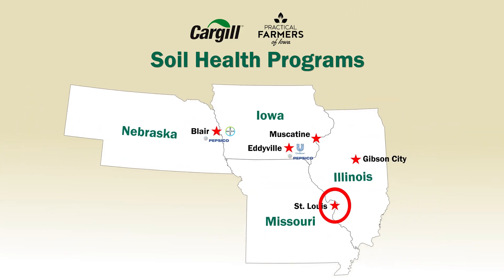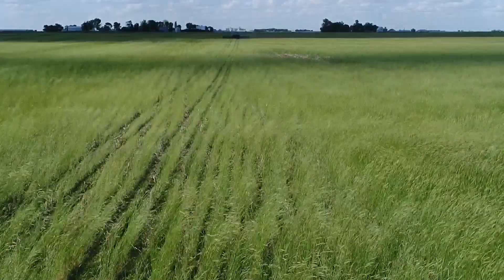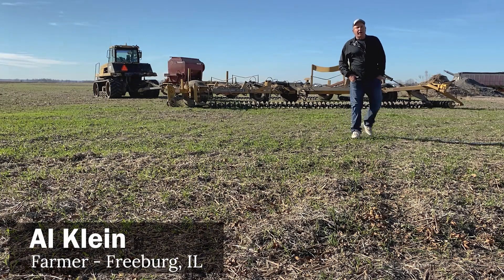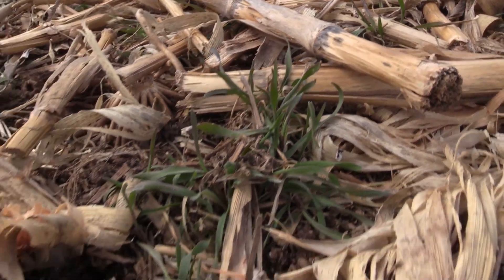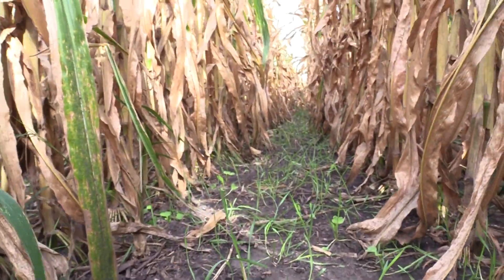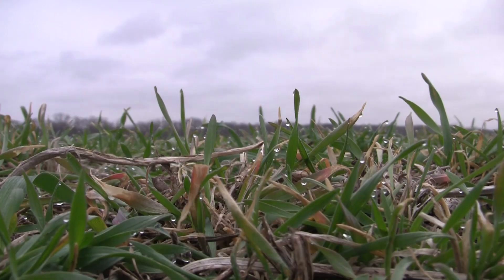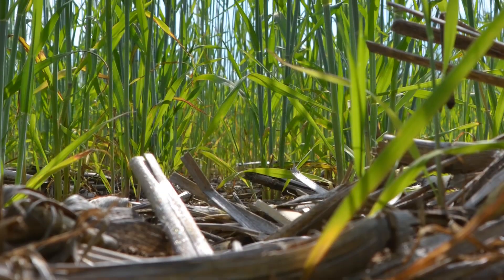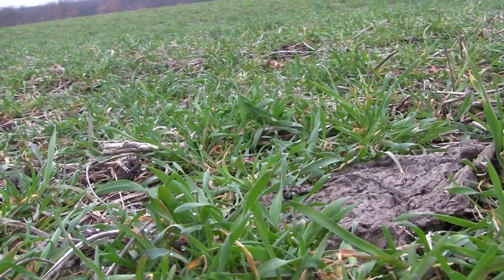Rivers Soil Health Program -- St. Louis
If we protect the soil, the soil will protect us. Cover crops help protect the soil by providing living cover on the landscape year-round.

PFI and supply chain partners like @Cargill are working together to support farmers planting cover crops across the Corn Belt. We're highlighting a few of those farmers! In this video, meet Aiden Groves of Cargill and farmer Al Klein of Freeburg, Illinois.

To learn more about cover crops, visit our cover crop page on our